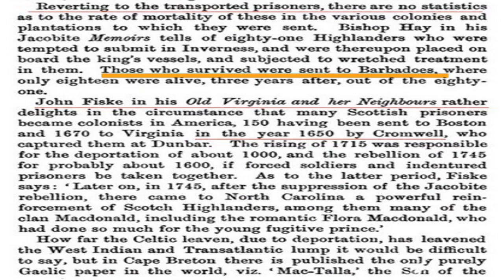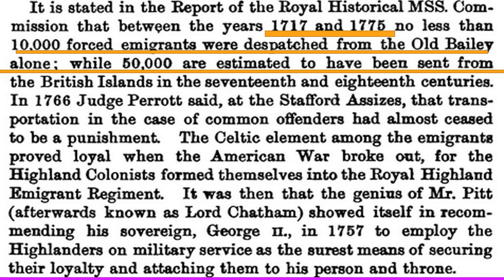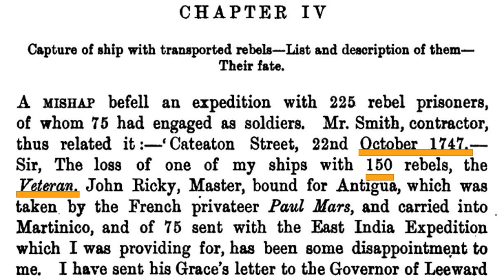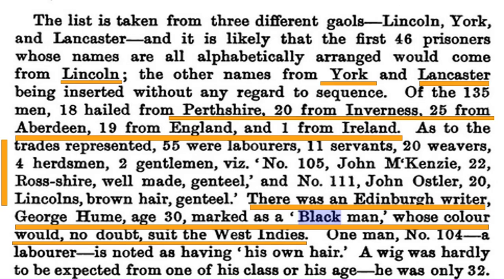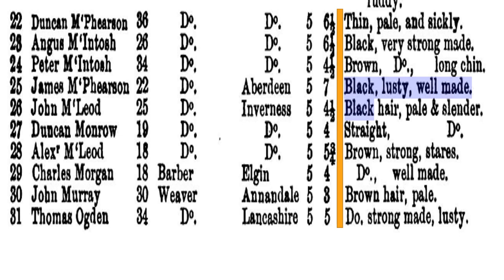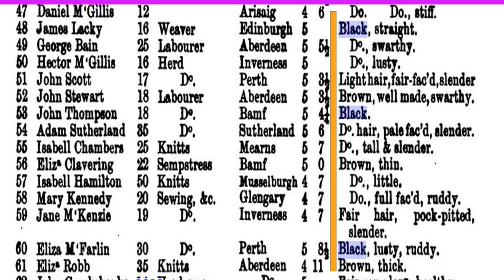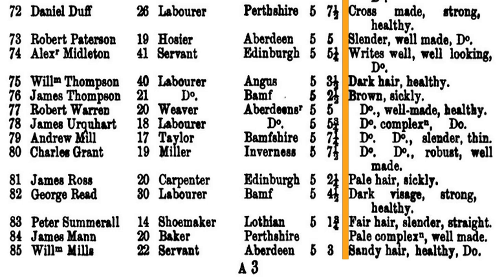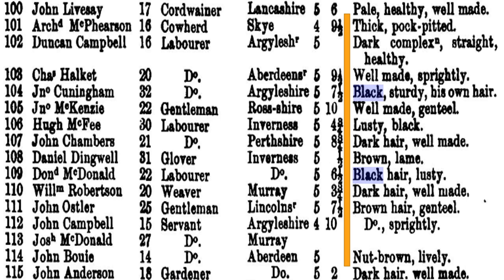The JACOBITES: A Mixed Multitude (Slavery On Trial) - (#45) - 1745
1745 Rebellion. Adam. Bell. Campbell. Cameron. Dickinson. Davidson. Edwards. Gordon. Grant. Johnson. Joiner. Kennedy. Hinchcliffe. Keith. McLean. McPhearson. M'Intosh. Murray. McLeod. Monrow. Morgan. Ogden. M'Gillis. M'Donald. M'Dougall. Marnock. Nichell. Neilson. Robertson. Ross. Stewart. Smith. Sharp. Thompson. Hamilton. Chambers. Bain. Lacky. Claverling. Sutherland. McKenzie. Brown. Brownlee. Brownhill. Tom. Crookshanks. McCleish. Low. Chapman. Dunbar. Paterson. Midleton. Man. Mils. Summerall. Mills. Warren. Urquhart. Read. Duff. Grant. Lawson. Langer. Troop. Matthew. Minis. Lamb. Donald. Samuel. Minnis. Clapperton. McDonald. Livesay. Halket. McFee. McKenzie.  Dingwell. Ostler. Bouie. Anderson. Cuningham. Sharrock. Riding. Singleton. Williamson. Hume. Mason. Henderson. Petre. Cottam. Proecter. Charnley. Bold.

Slavery on Trial. Africa. Europe. America. History on Trial. Psychology of Identity. #1745

If this video appears on any other channel, it is stolen and unauthorized.